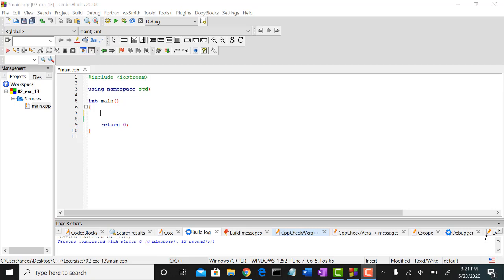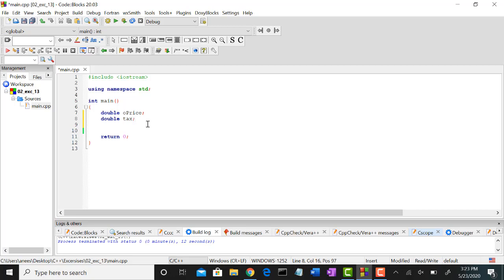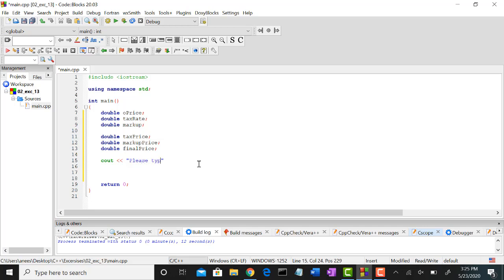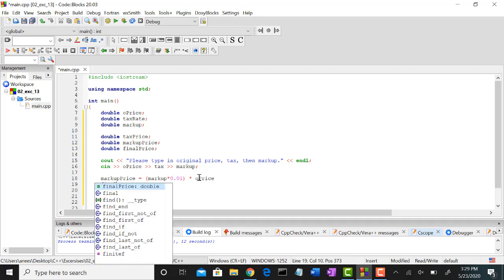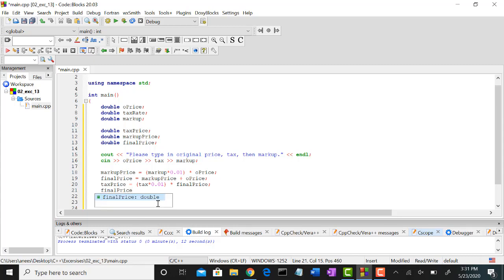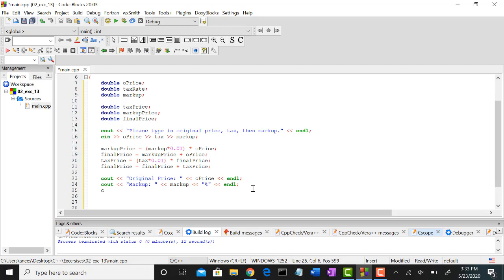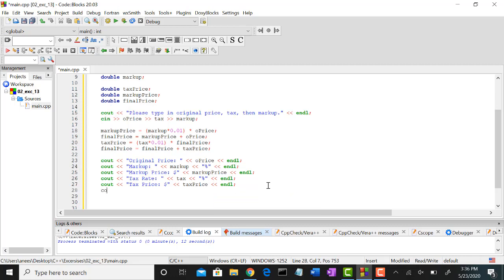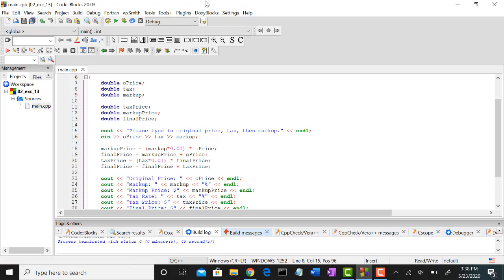CPP01_Chapter 02_exc_13